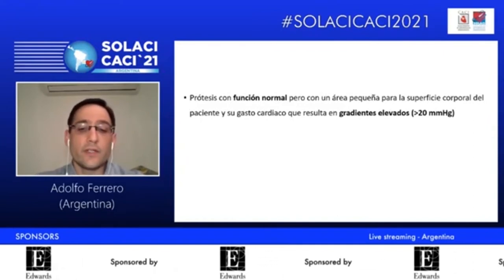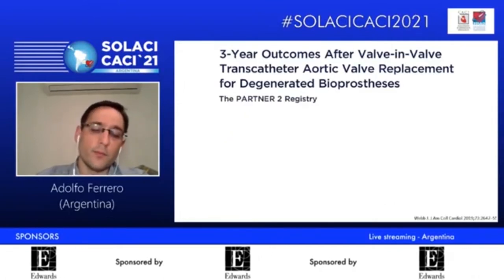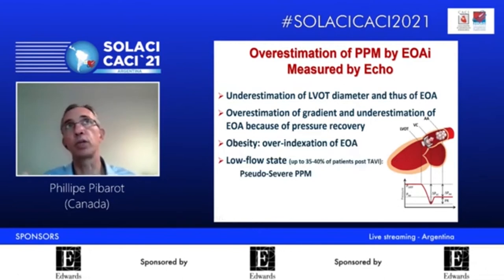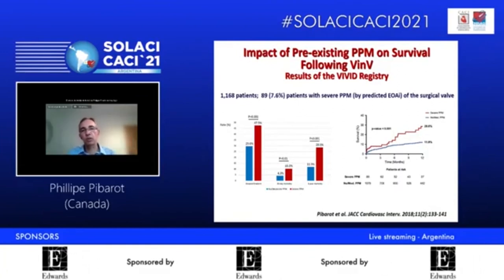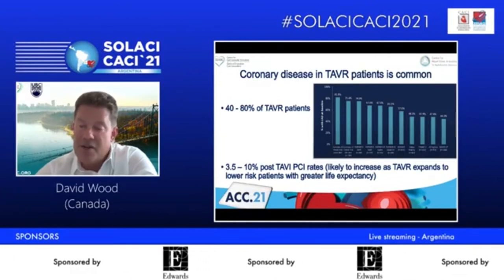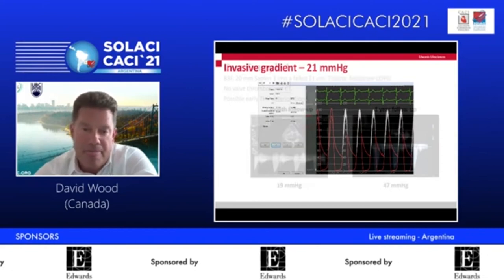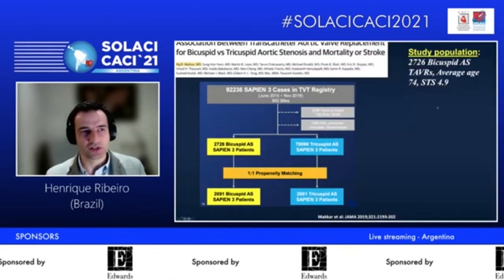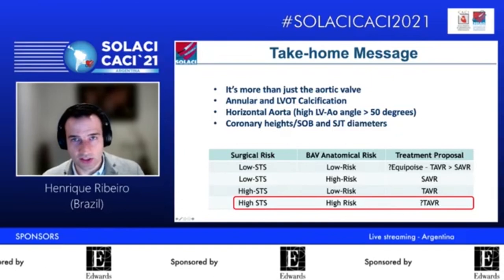⭐ Overcoming Challenges of the BALLOON EXPANDABLE TAVI Cases - (ENGLISH) SOLACICACI2021 Symposium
✔️ Simposio de Edwards Lifesciences en el Congreso SOLACI-CACI 2021
✔️ Tema: Overcoming Challenges of the BALLOON EXPANDABLE TAVI Cases

👨‍🏫 Contenidos:
00:05 - Opening - Dr. José Mangione (BRA)
02:20 - Aortic VinV in small annuli: Does the final gradient matter? - Dr. Adolfo Ferrero (ARG)
21:14 - Small Annuli and the risk of mismatch - Dr. Phillipe Pibarot (CAN)
51:45 - TAVI in young patients: coronary access and valve durability - Dr. David Wood (CAN)
01:08:12 - Highly Calcified bicuspid aortic valve: planning and results - Dr. Henrique Ribeiro (BRA)

👉 Moderador: Dr. José Mangione (ARG), Dr. Jaime Cabrales (COL)
👉 Speakers: Dr. Adolfo Ferrero (ARG), Dr. David Wood (CAN), Dr. Henrique Ribeiro (BRA), Dr. Phillipe Pibarot (CAN).

Filmación realizada el 02/08/2021.